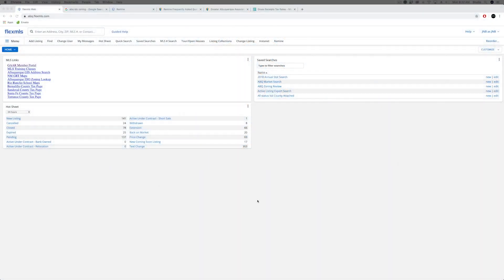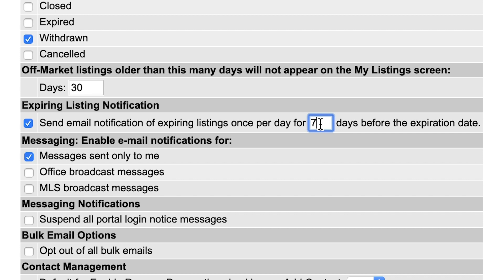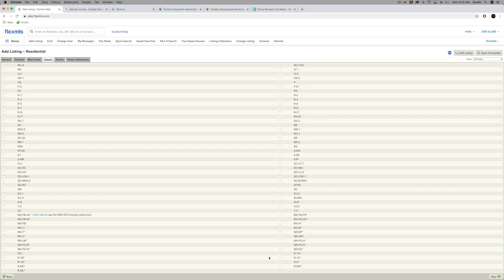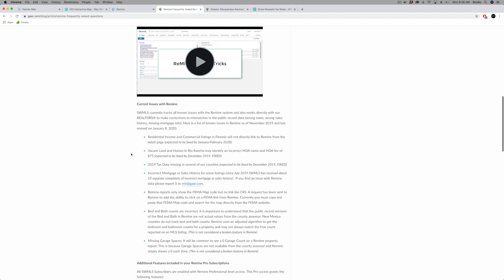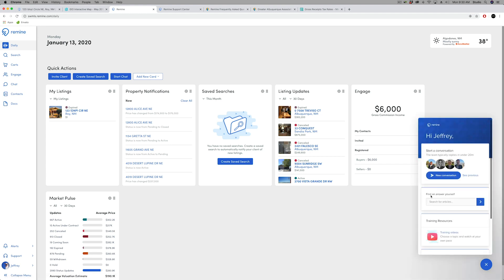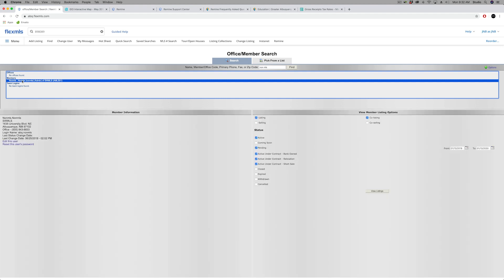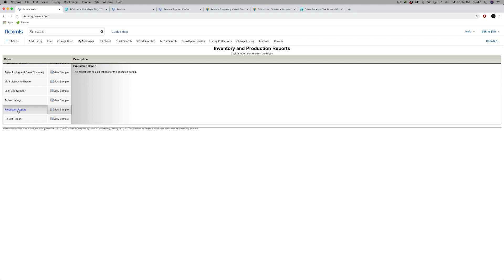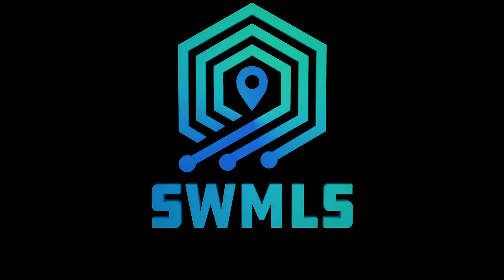January 2020 SWMLS Highlights